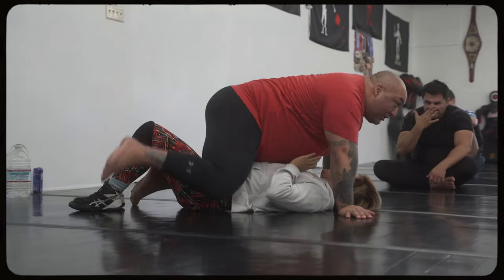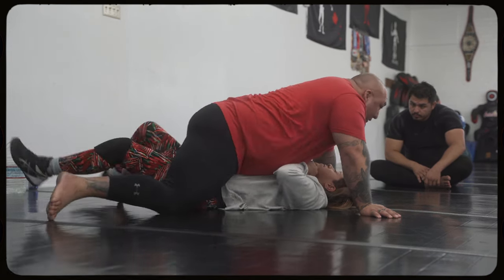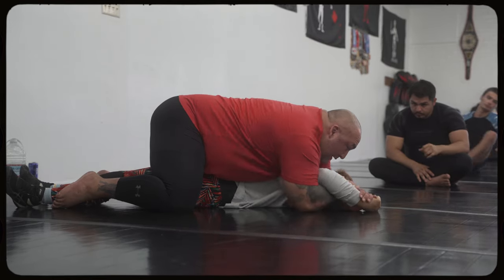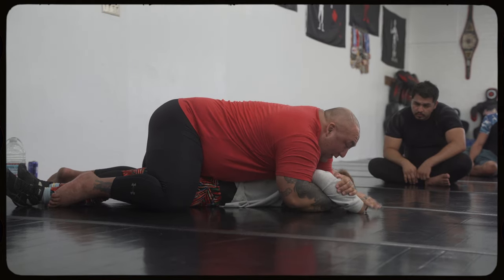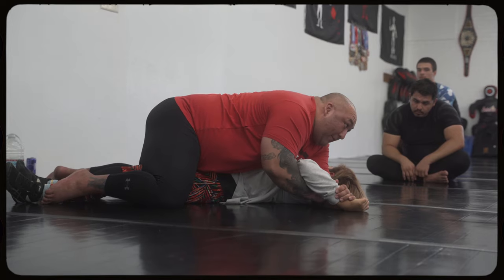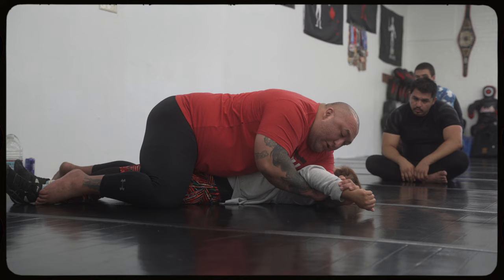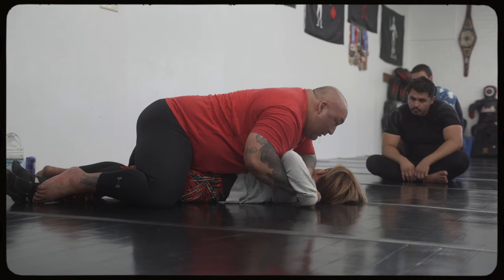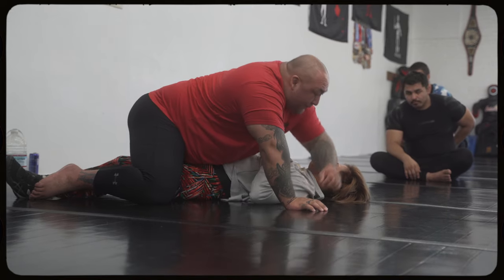Catch Wrestling Fundamentals | Concepts of the Key Lock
Head coach Gilbert Olivas demonstrates some basic catch wrestling concepts involving the key lock hold.